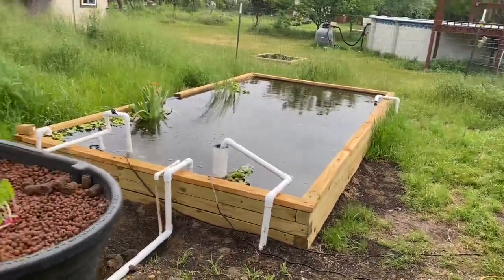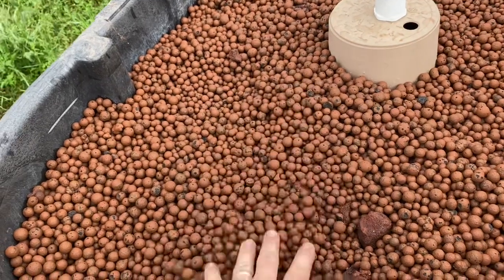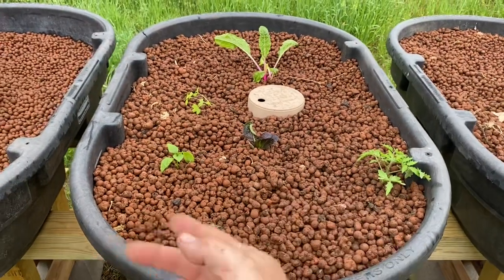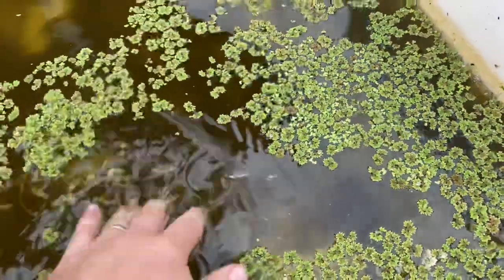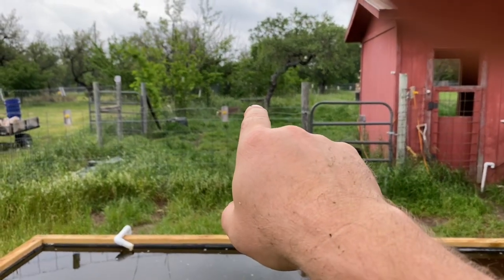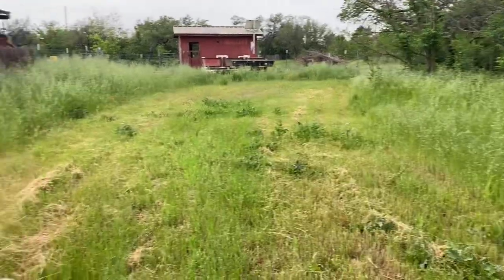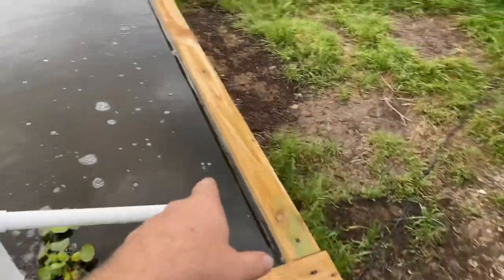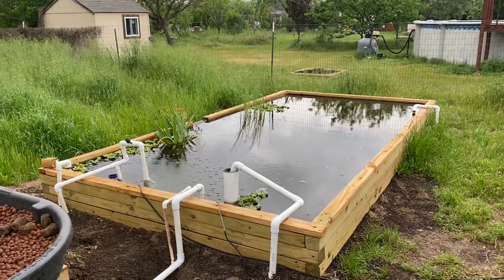More Upgrades to my New Pond / Aquaponics System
In this video I go over the addition of LECA to these ebb and flow beds and talk more about future plans, the purpose of this system and how it is turning into a game changer for this type of growing.

The media I am using in these beds can be found